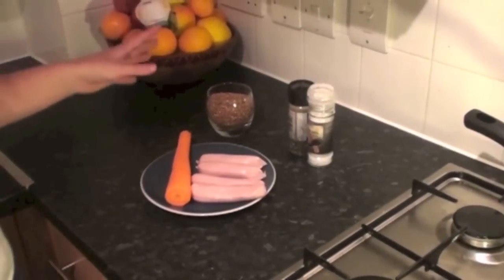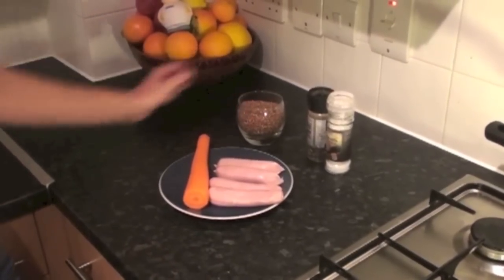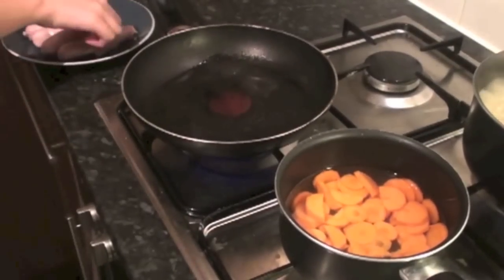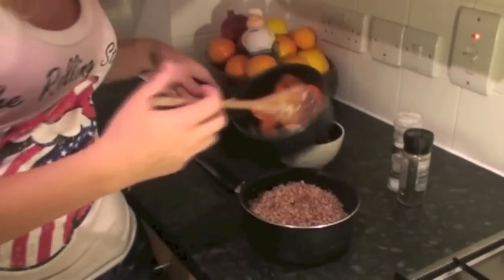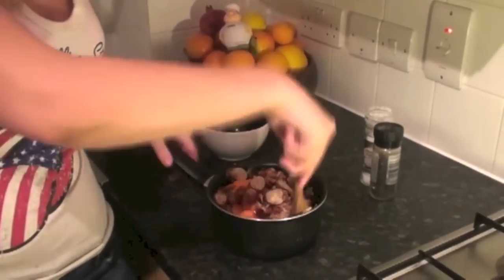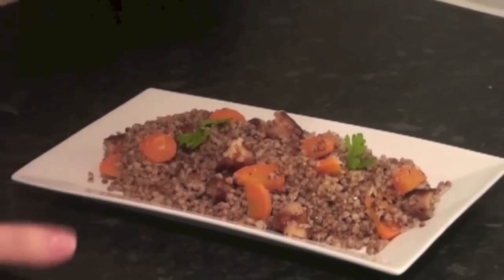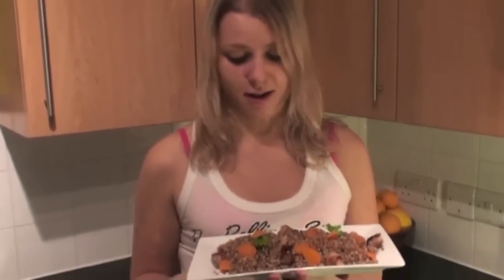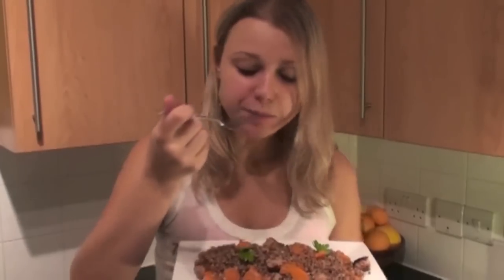Weightloss Recipe: Latvian Buckwheat - Гречневая диета, Гречка с сосисками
Today I will show you how to cook buckwheat at home. This is a Latvian recipe and a very easy dinner idea that will help you lose weight. A century ago, Russia was the world leader in buckwheat production.Buckwheat s a natural weigh loss food. It has many health benefits and thats why I recommend you try this recipe. If you are vegetarian, please exclude the sausages and include more veggies such as peppers or broccoli. Buckwheat is the best source of high-quality, easily digestible proteins. It may also help you with diabetes and your digestion. Buckwheat contains no gluten and is not a grain.